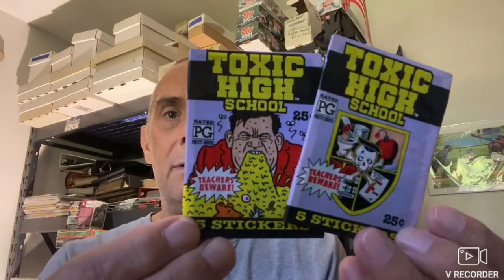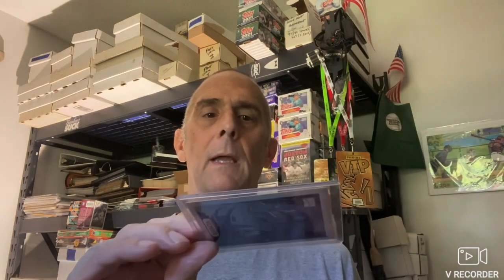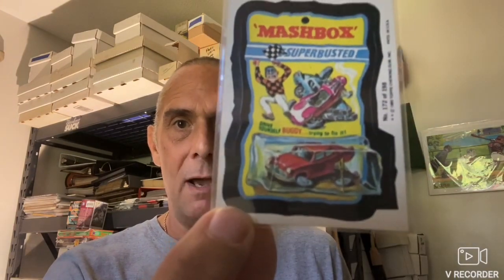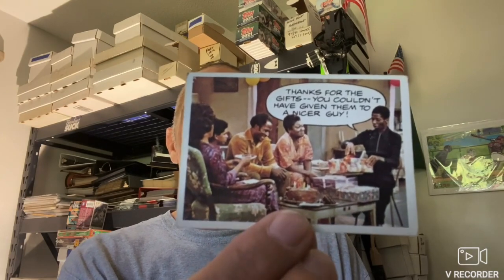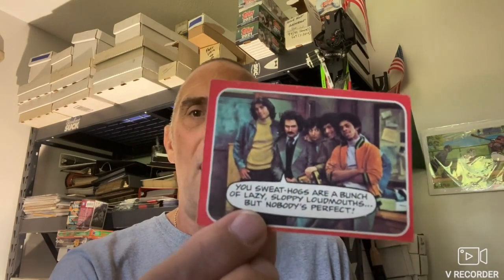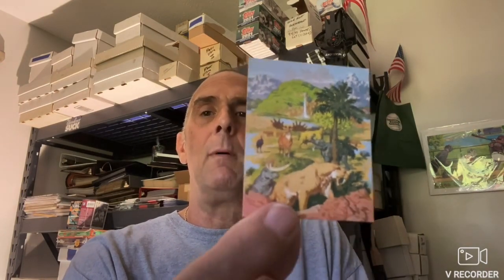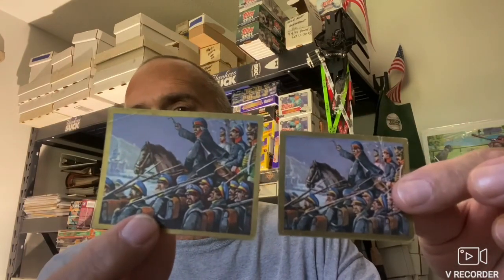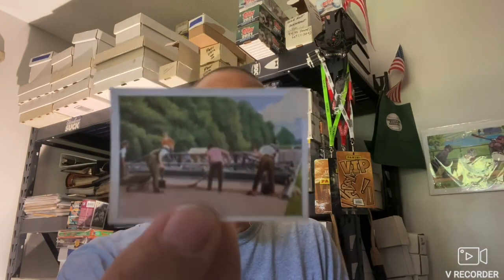Some Non-Sports Cards! VR For